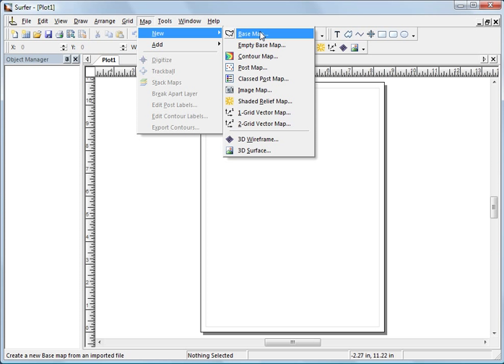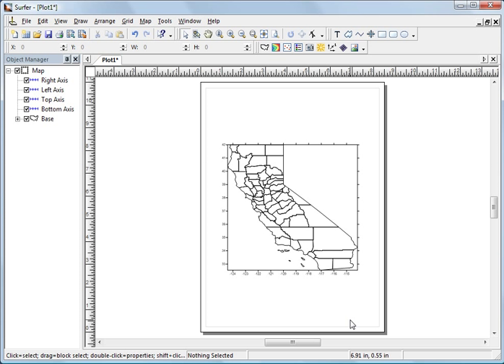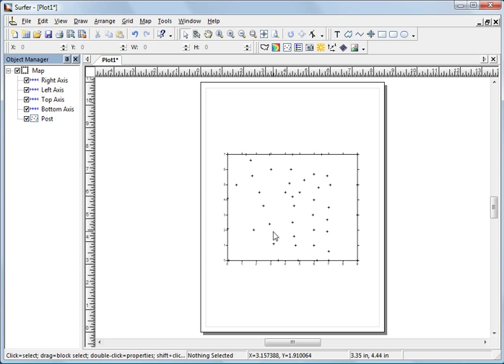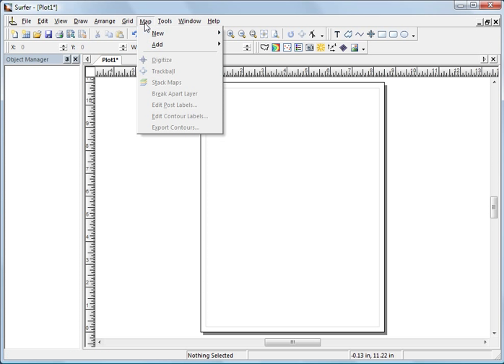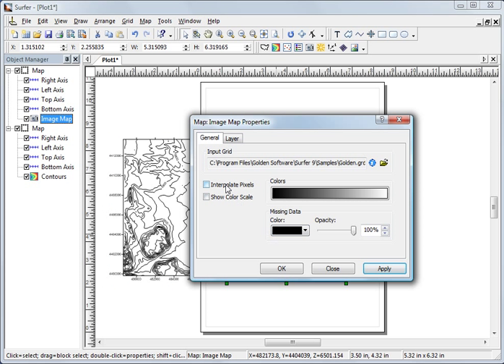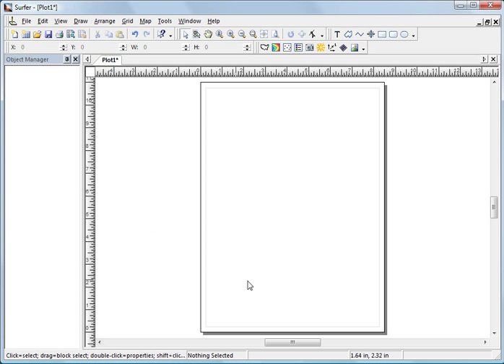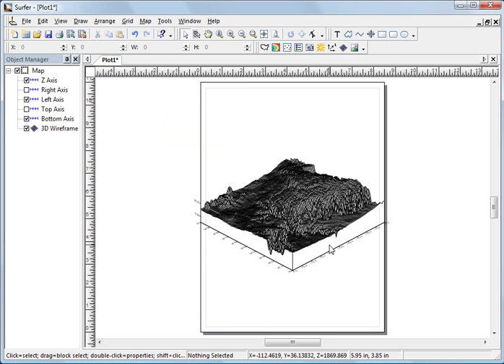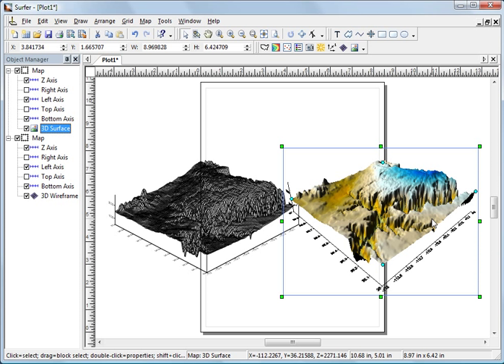Surfer 9 | Map Types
Watch the video for the latest version of Surfer on our Support Portal This demonstration covers the different map types available in Surfer. Create a base map, empty base map, contour map, post map, classed post map, image map, shaded relief map, 1-grid vector map, 2-grid vector map, 3D wireframe, or 3D surface map easily with the Map | New command! Add maps to each other (overlay) by dragging in the Object Manager or using the Map | Add command.